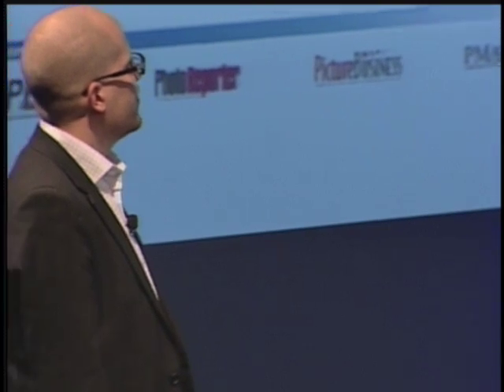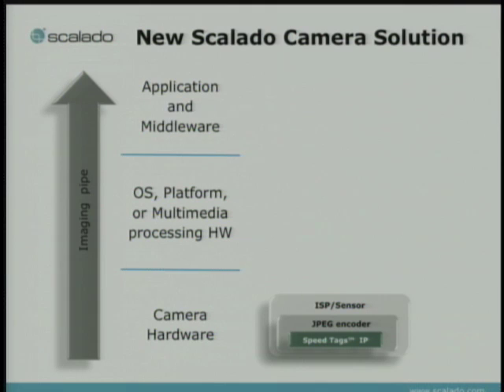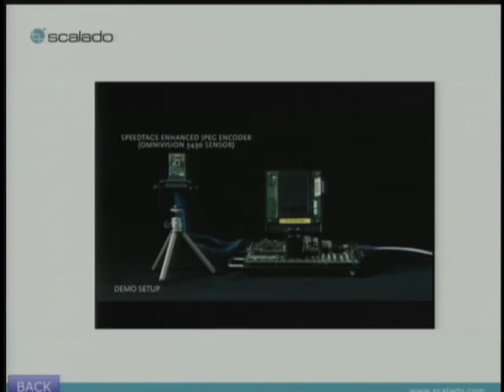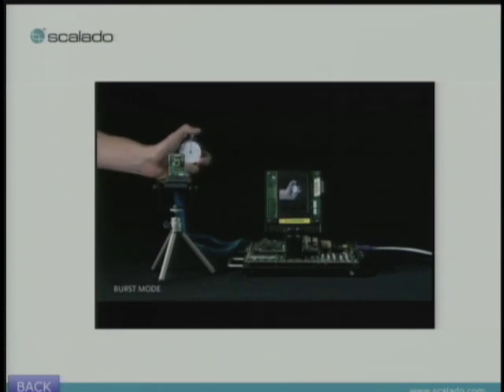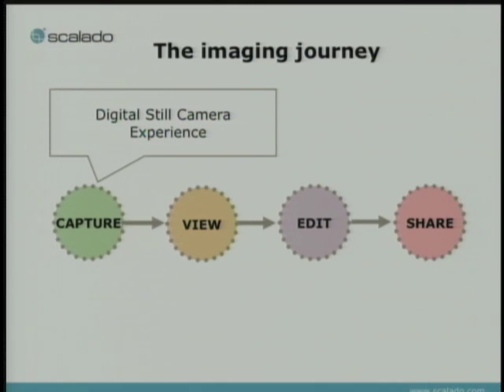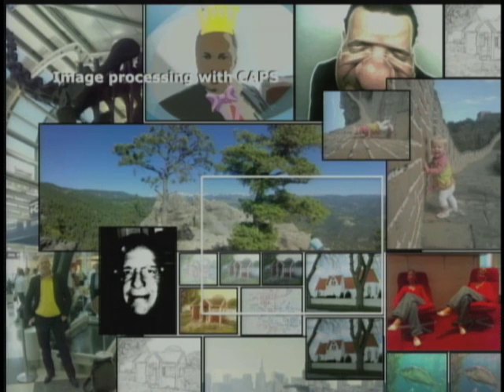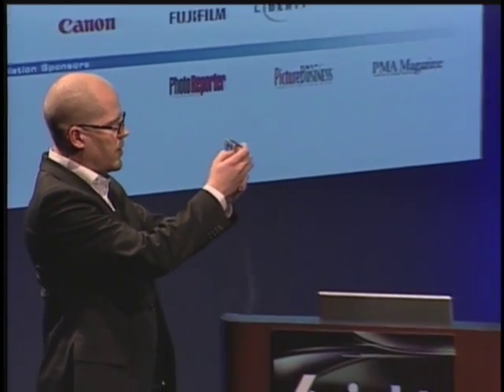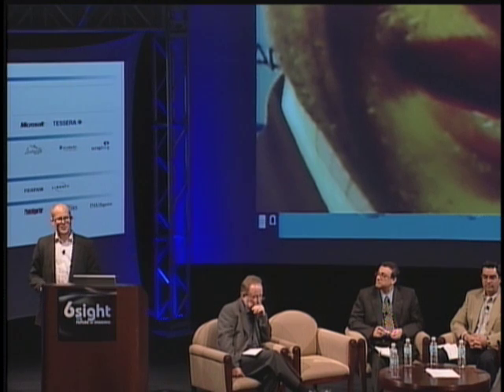6Sight 2008 New Technology Showcase 4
Speaker: Sami Niemi, Scalado

Scalado PhotoFlow is an application plug-in that turns a photo gallery application into a whole new experience. Forget time-consuming thumbnail loading, boring viewing layouts, blurry images when zooming, or waiting for images to be processed. PhotoFlow includes everything you need to generate appealing layouts and fashionable UI experiences.